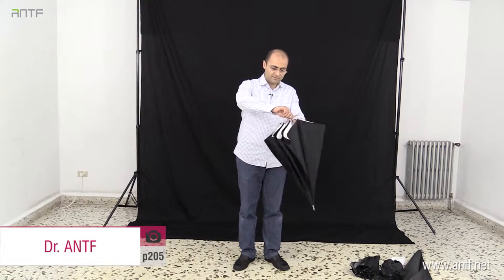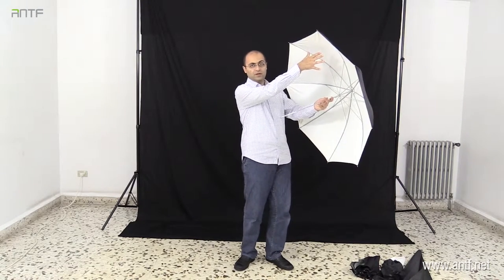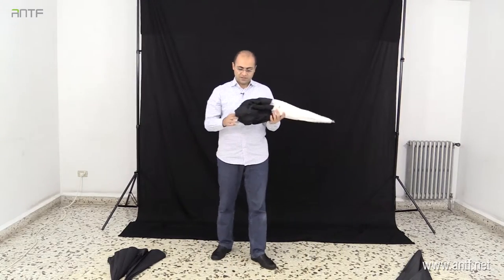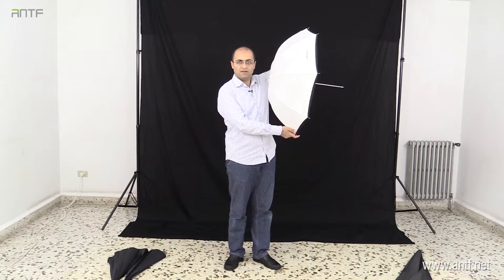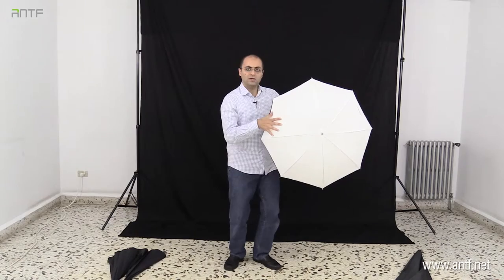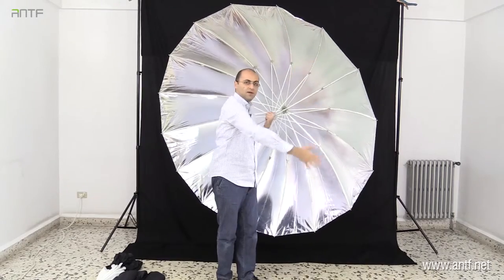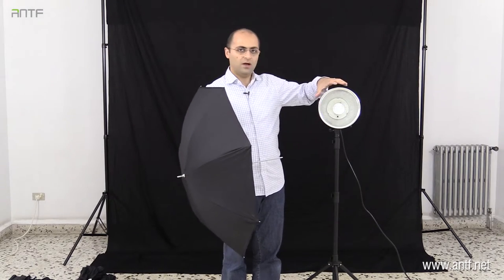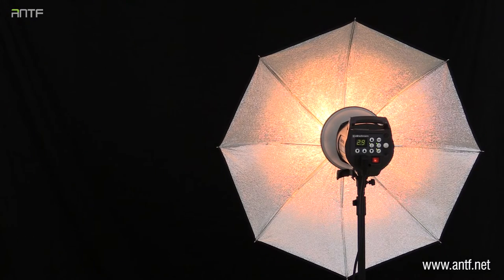Photography 205 - Umbrella - English (Dr. ANTF)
What is a Studio 5: Photography Umbrellas and their types.